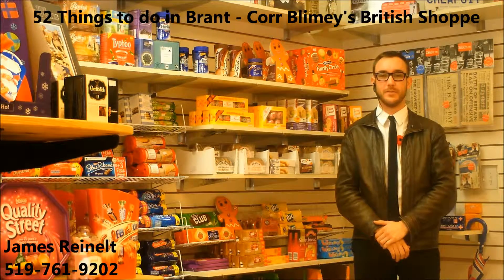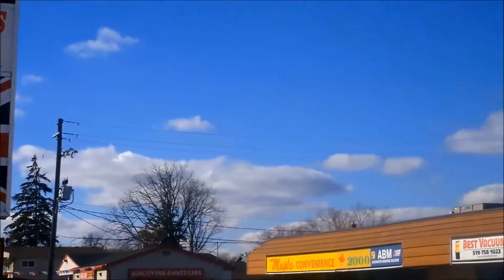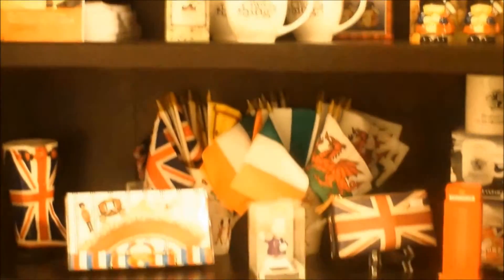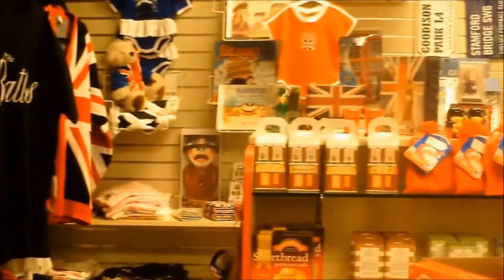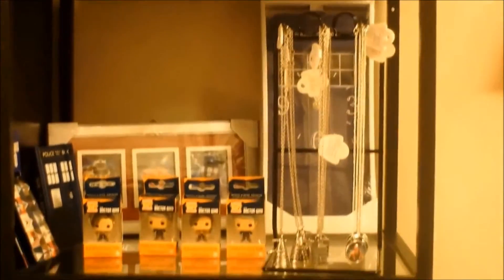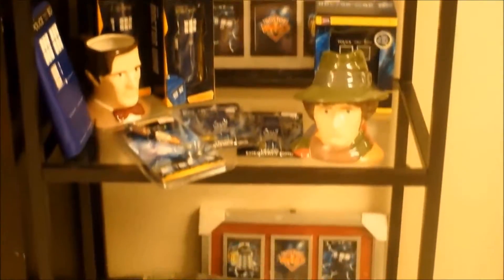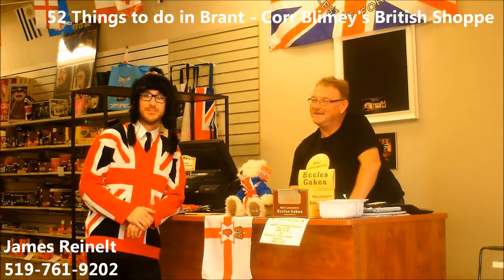52 things to do in Brant - Episode 5 - Corr Bliemys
BSceneOnScreen and 52 Things to do in Brant County proudly present: 52 things to do in Brant - Episode 5 - Corr Bliemys

Starring: James Rienelt

Written and Produced by: Joshua Wall

Part of the BSceneOnScreen Media Family